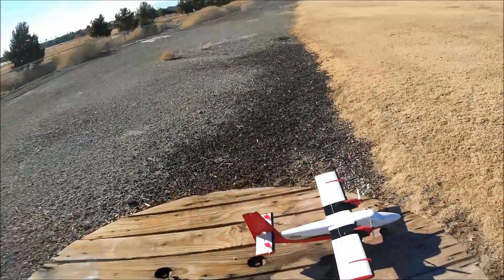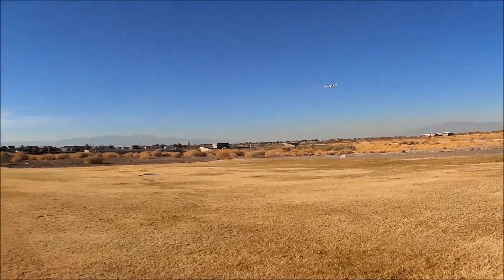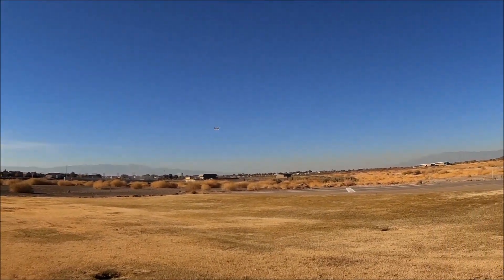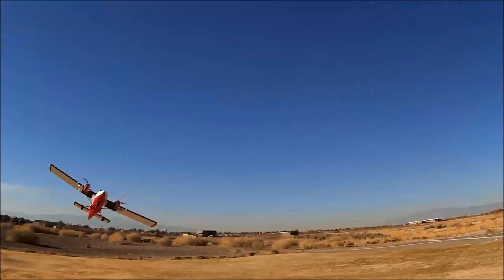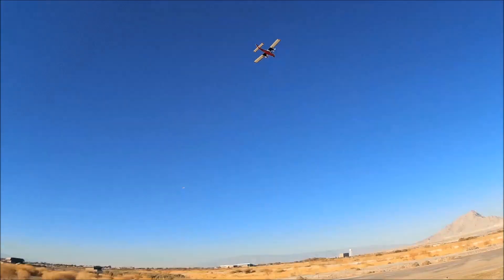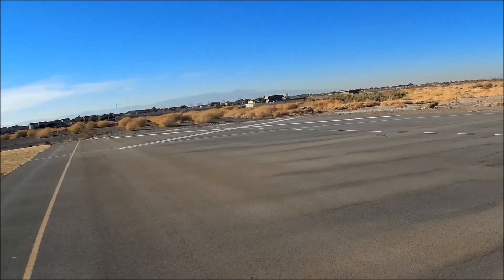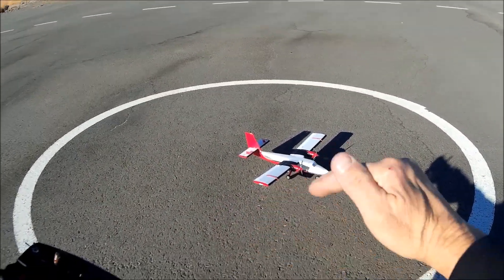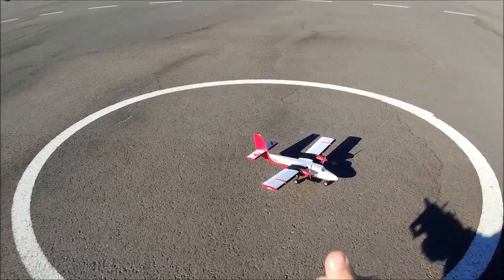E-flite UMX Twin Otter BNF Basic: HORSING AROUND in LAS VEGAS!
Horsing around with the E-flite UMX Twin Otter at Bennett Field in Fabulous Las Vegas!